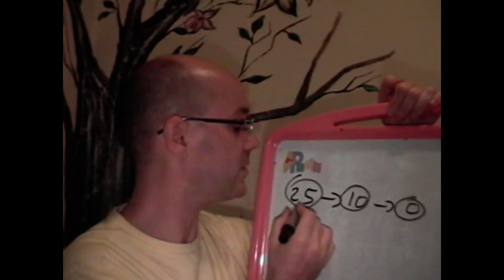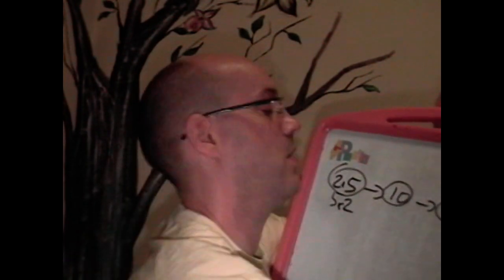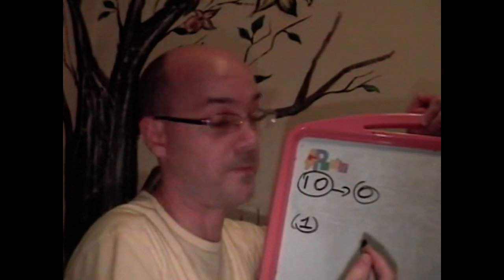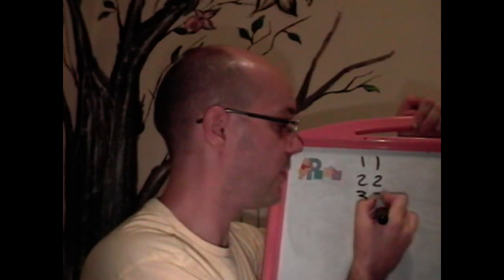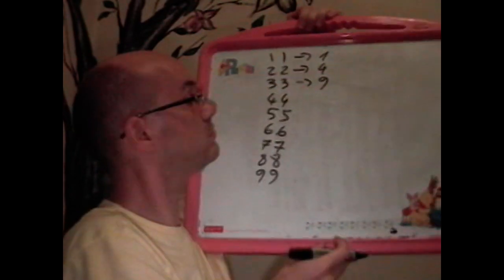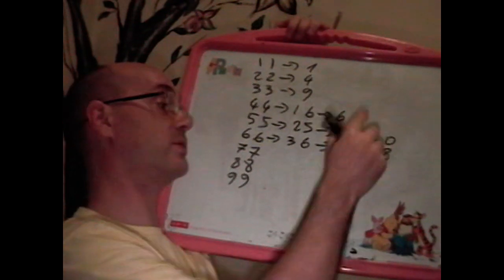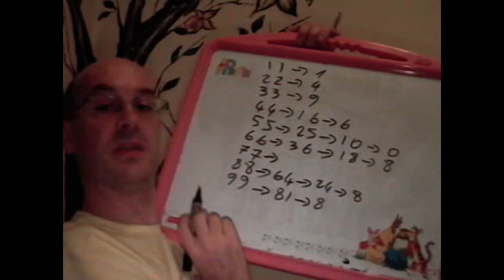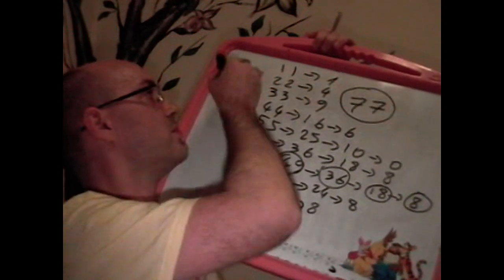Chains math problem solution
Here is the solution to the problem I called chains, and, most important, a way to find it without computing all the numbers.
As usual, I hope you enjoyed it.